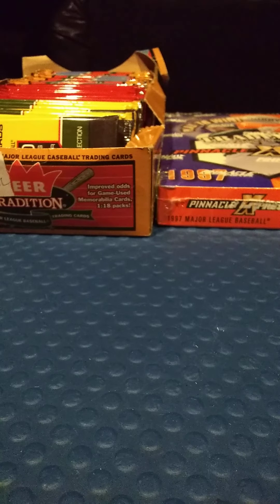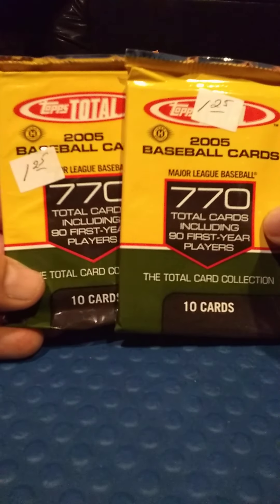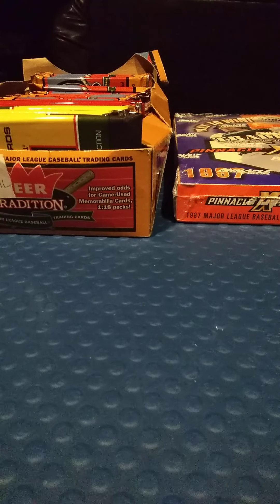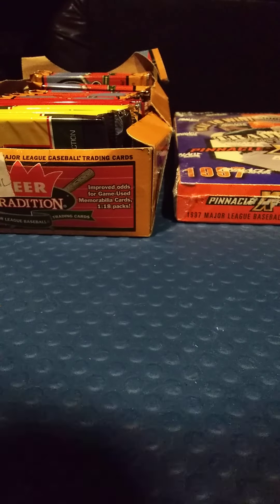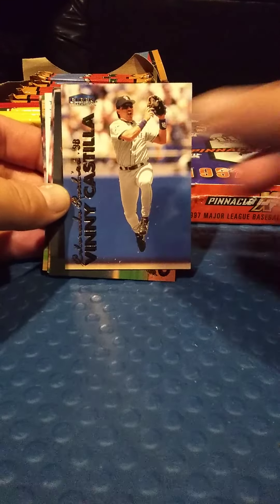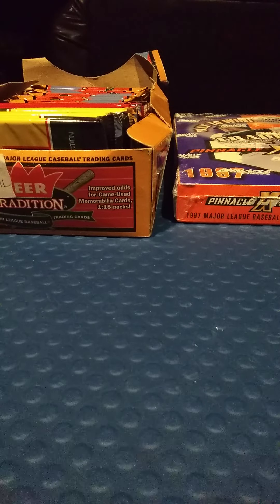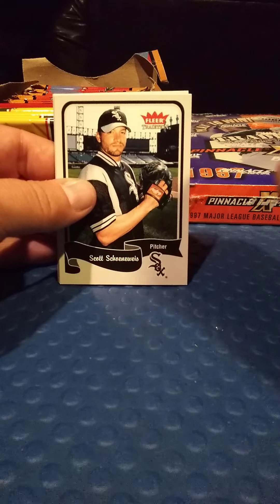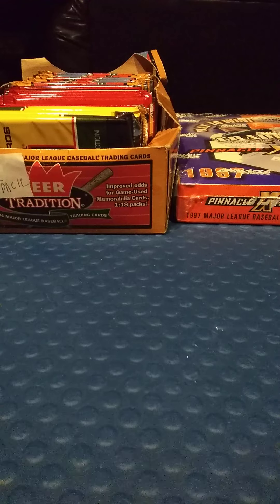Weekend Recap. Look at the finds from the Antique Mall.